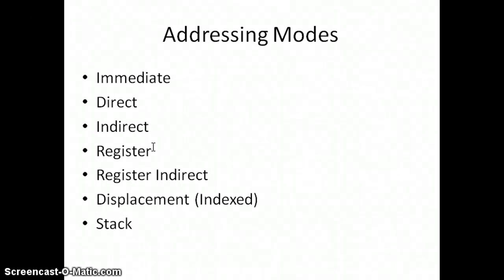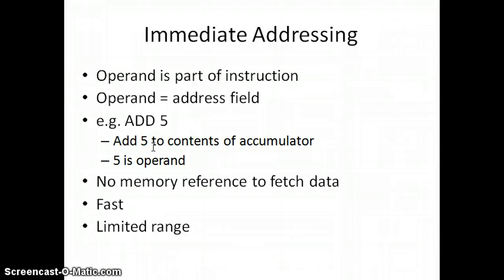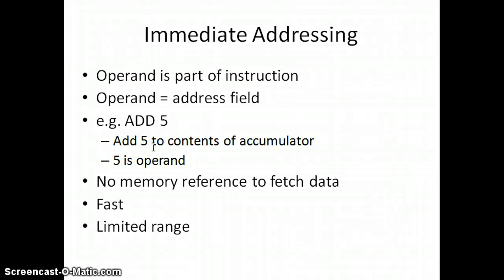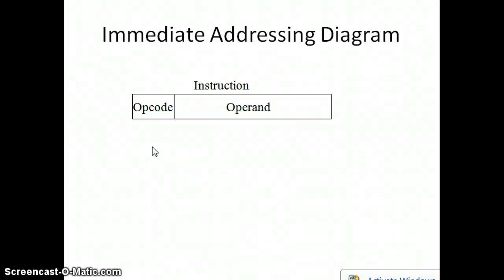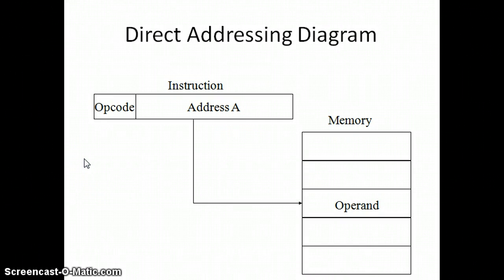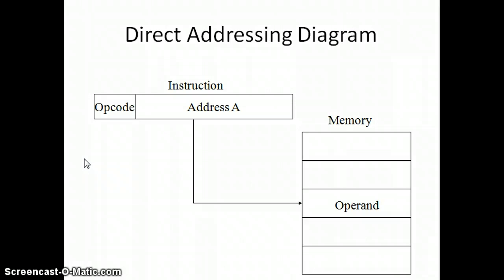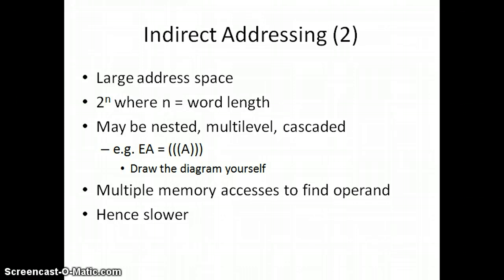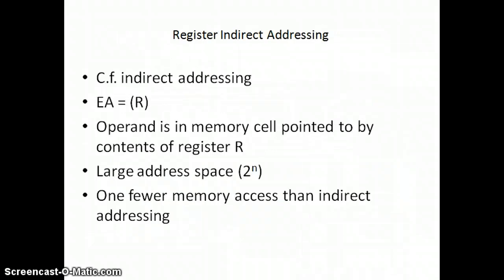Addressing modes and Instruction set by Phani Sridhar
Addressing modes and their usage with the help of instruction formats.Instruction formats are mainly used to utilize the need of various modes of accessinga from memory.